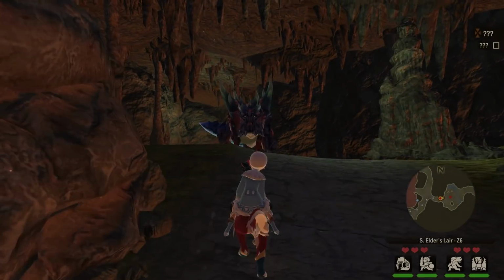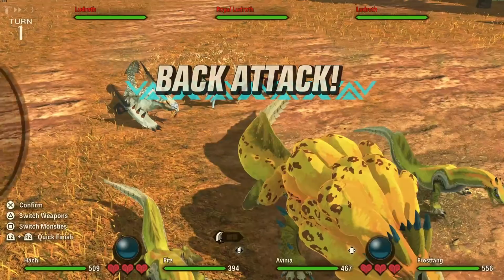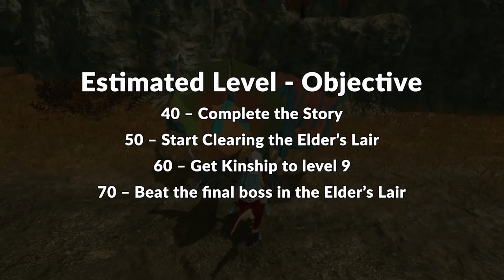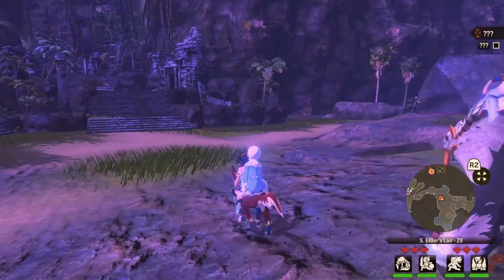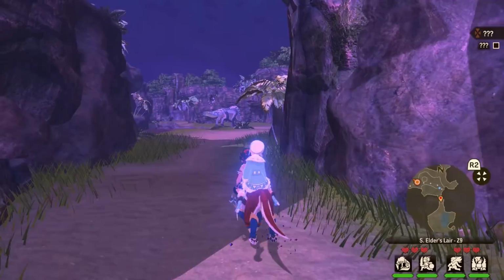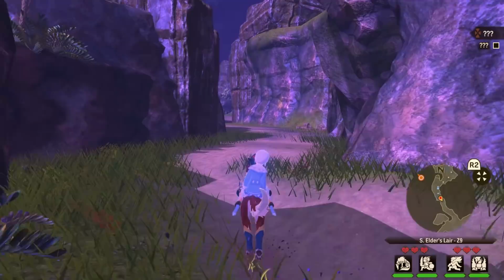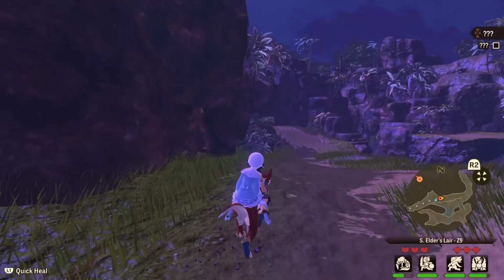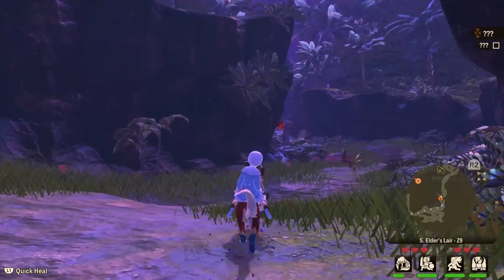Monster Hunter Stories 2 – Fastest Way to Level 99 (A Leveling Guide)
A detailed guide on the most efficient way to reach level 99 (max) in Monster Hunter Stories 2: Wings of Ruin